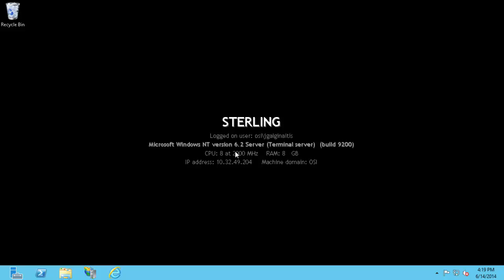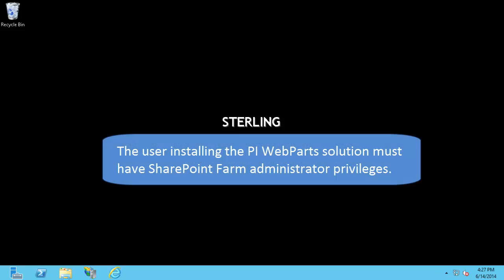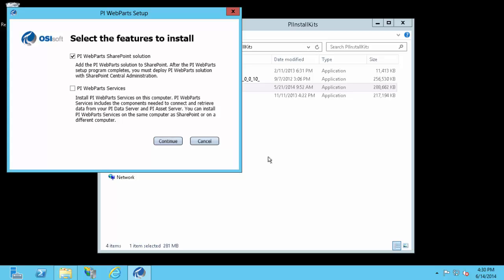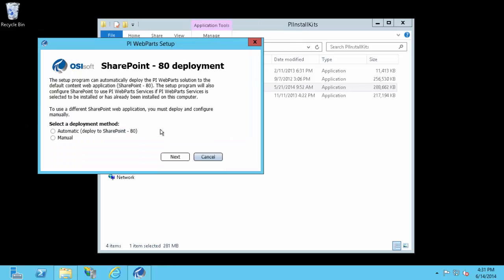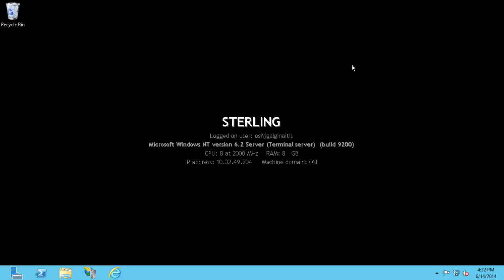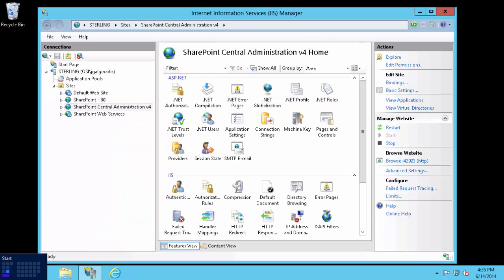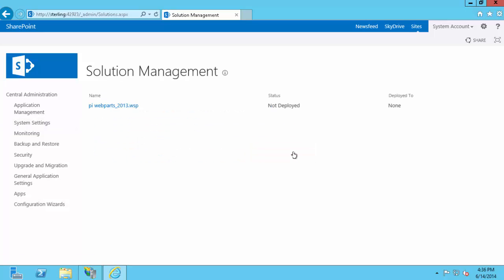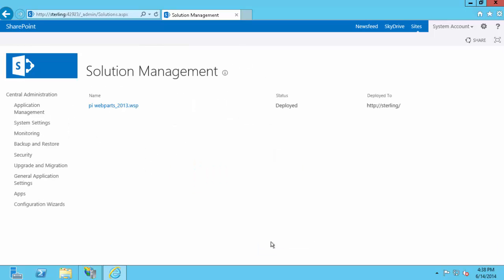OSIsoft: PI WebParts 2013 SP1 Installation Walk-through- 2.Install and Deploy PI WebParts Solution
This video is part of a series (2/6): PI WebParts 2013 SP1 Installation Walk-through. PI WebParts is a web-based application that allows users to build and share views of data for reporting and analysis through Microsoft’s SharePoint (R) technology.
[00:50] Machine Details: Windows Server 2012 with Microsoft SharePoint 2013
[01:22] Run the install kit as the Administrator
[01:49] Use the PI WebParts Setup wizard to install PI WebParts SharePoint Solution on the SharePoint Machine
[03:33] Navigate to the SharePoint Central Administration site
[05:12] Deploy the PI WebParts Solution manually to the SharePoint site